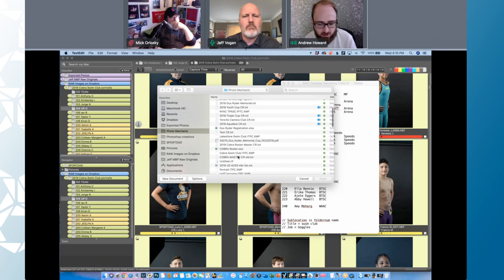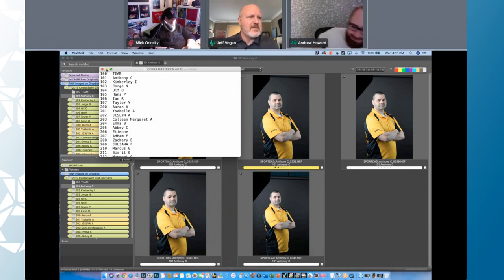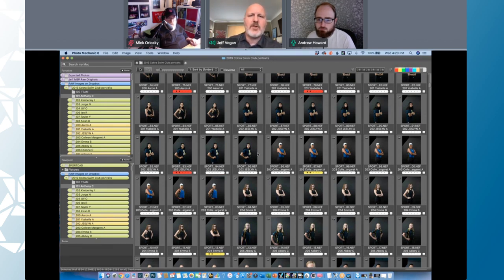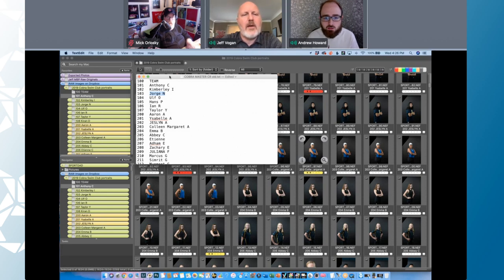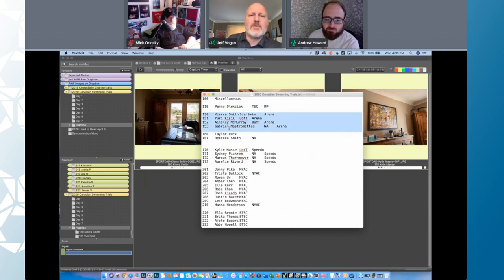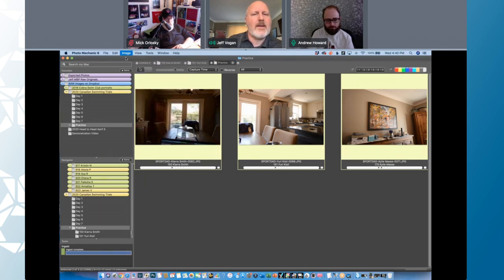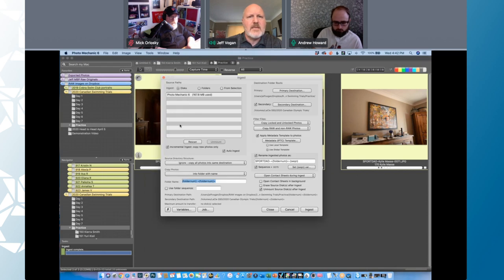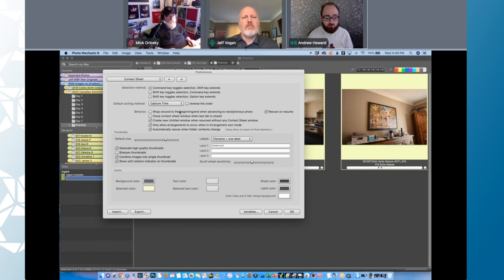Camera Bits WorkflowWednesday: Automating your workflow with Code Replacements with JEFF VOGAN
This week's guest is Jeff Vogan of SPORTDAD Sports Photography. He and his work can be found

*This video contains outdated information on pricing for Photo Mechanic.